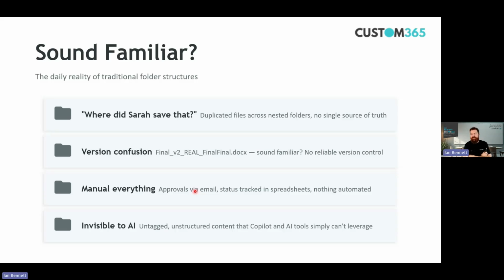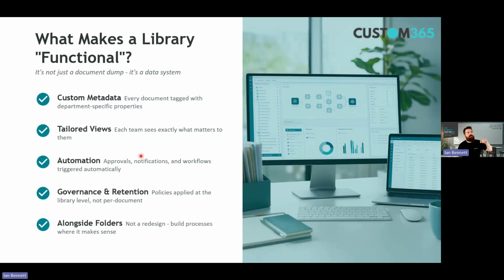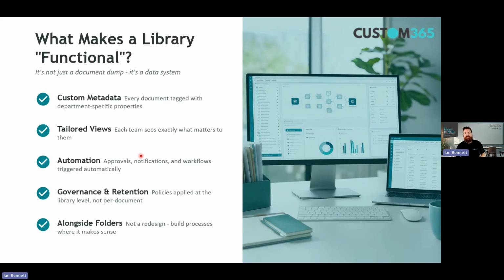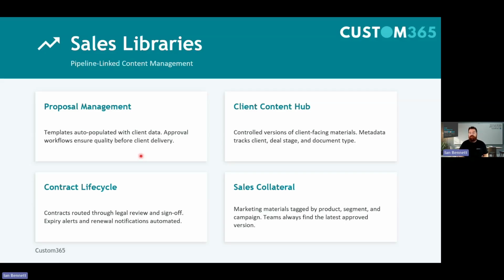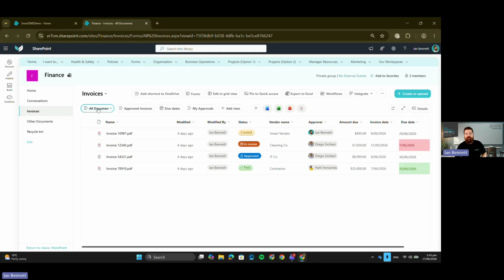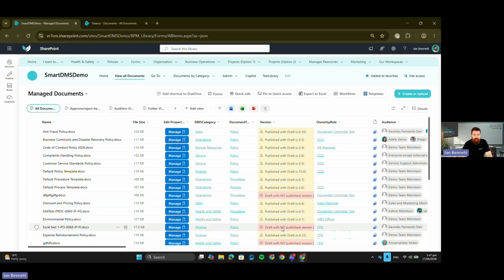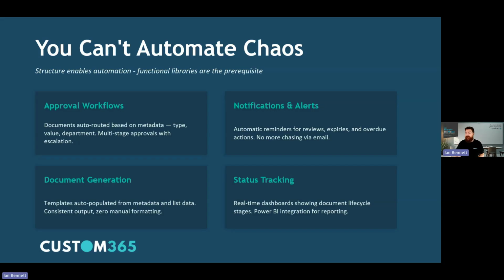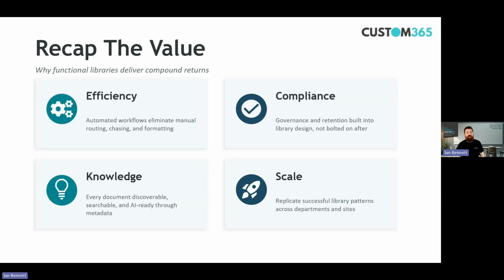Functional Libraries Explained: The Foundation for AI & Automation in SharePoint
Struggling with messy folders, duplicate documents, or finding the “final final version”? You’re not alone.
In this webinar, we introduce functional libraries (SharePoint 3.0) - a smarter way to structure your documents using metadata, workflows, and automation. Learn how to move beyond traditional folder structures and unlock better results with Microsoft Copilot and AI.

✅ What you’ll learn:

Why folder structures are holding you back
How metadata improves search, organisation, and AI results
Real-world examples (Finance, HR, Sales, Projects)
How to automate approvals, workflows, and document processes
Best practices for governance, compliance, and scaling

👉 If you're serious about using AI effectively in Microsoft 365, it starts with your data structure.